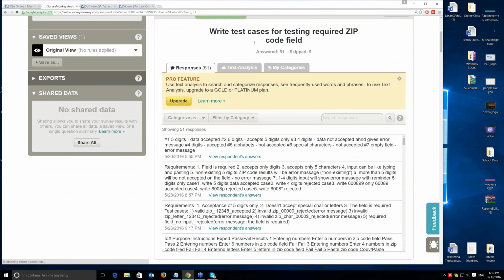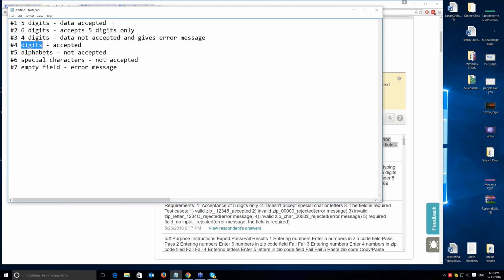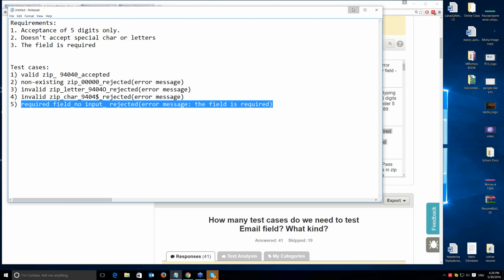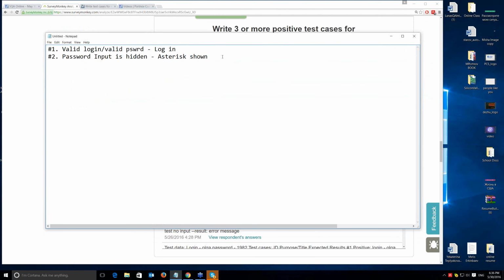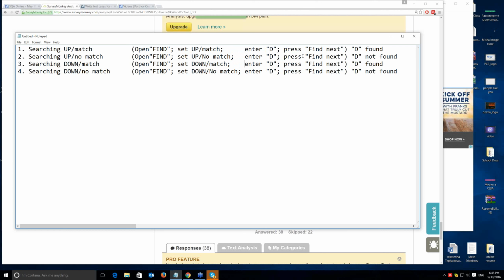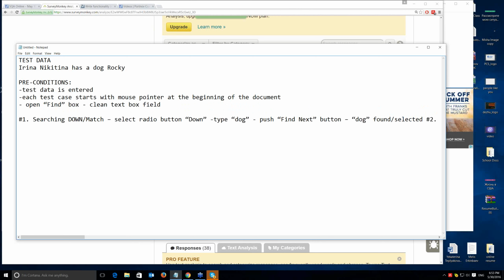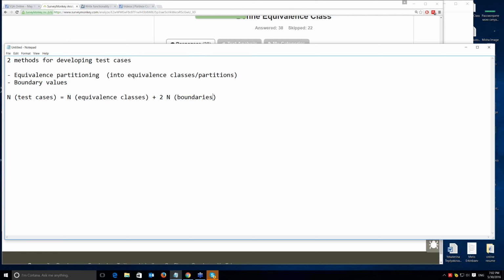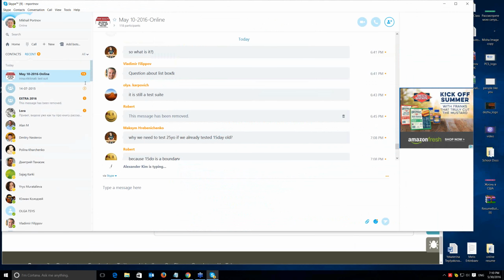Session 7, May 30, 2016